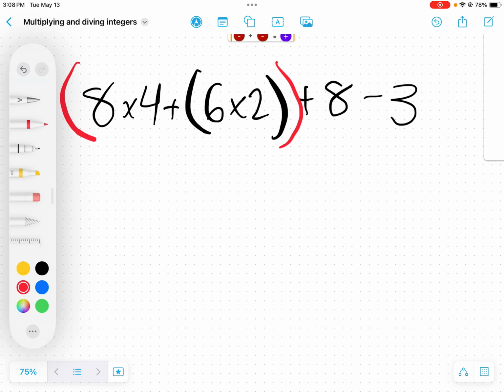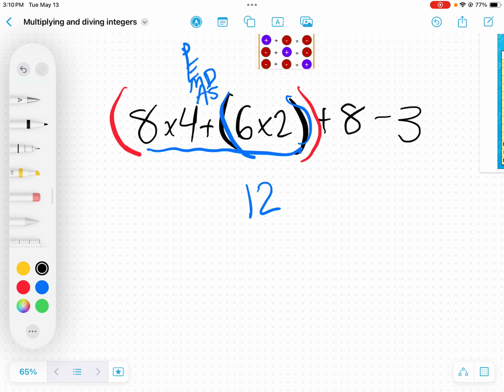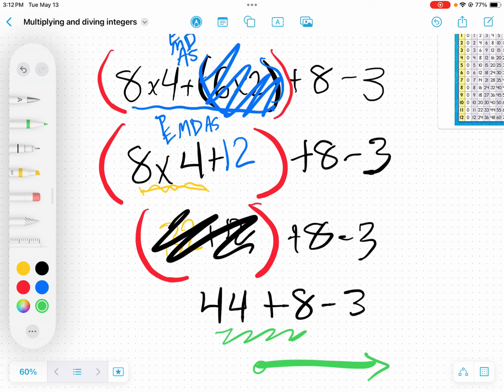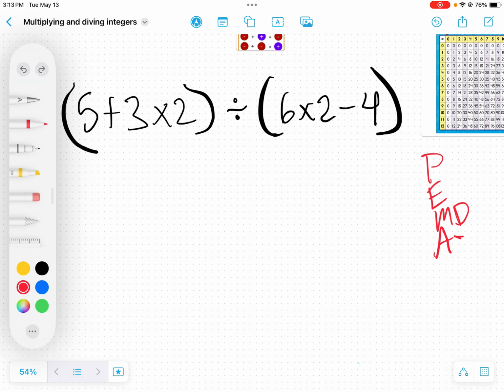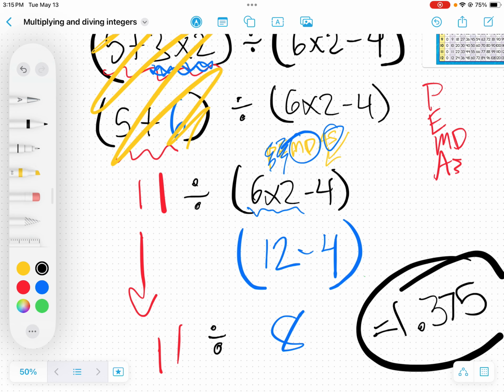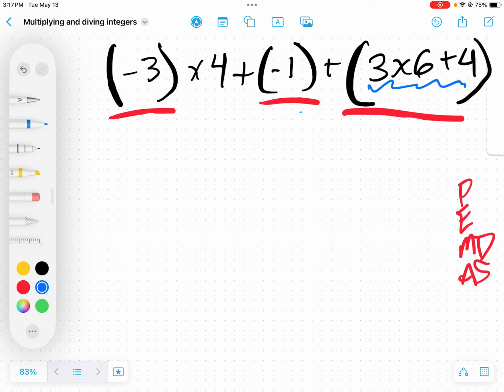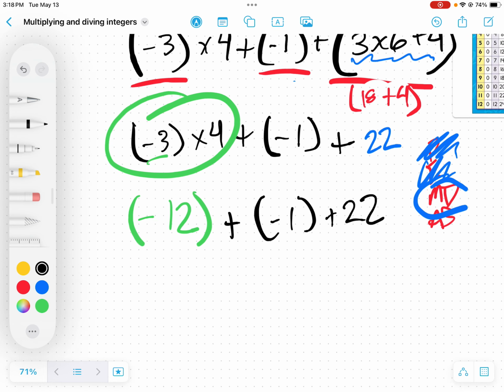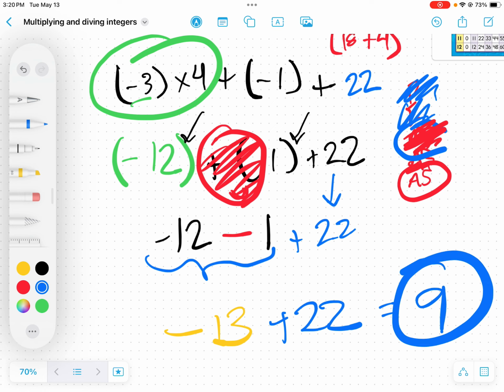Order of Operations with Parentheses